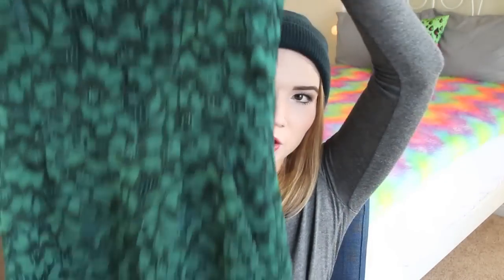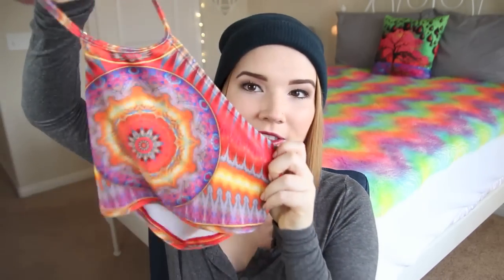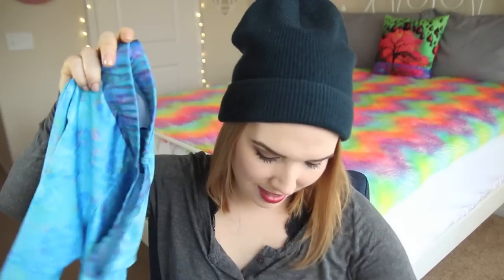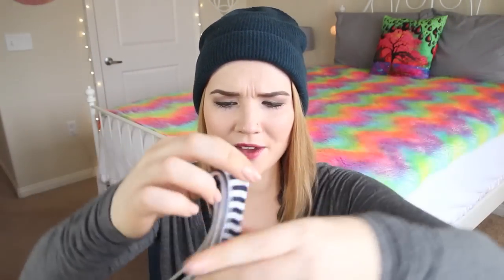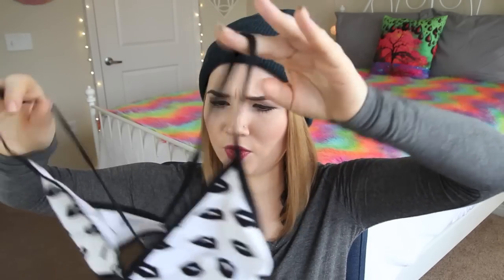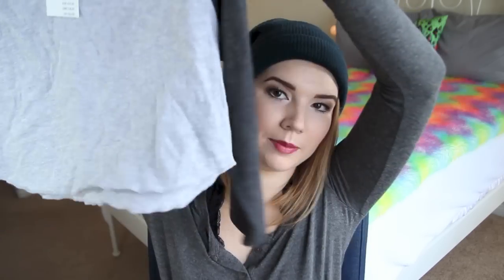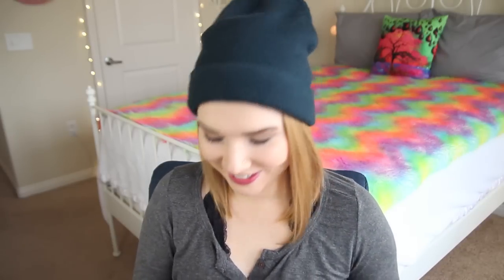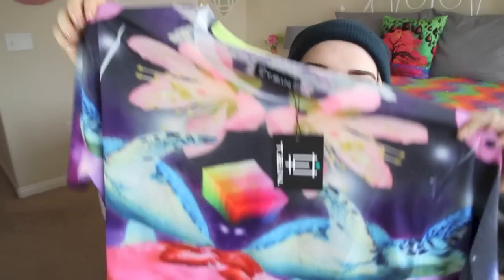THE BEST HAUL EVER | Lindsey Hughes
My Stuff-
Bralette: Free People
Shirt: Brandy Melville
Beanie: Aritzia

:) I'm Lindsey, a 20 year old girl with a love for the beauty industry, fashion, traveling, music, and living every day to the fullest. My Youtube channels are my biggest passion and I'm here to share my tips, however I do this for pure fun and I am not a professional in any way.